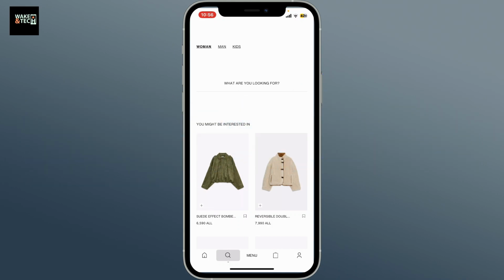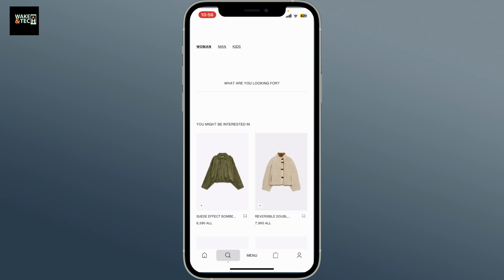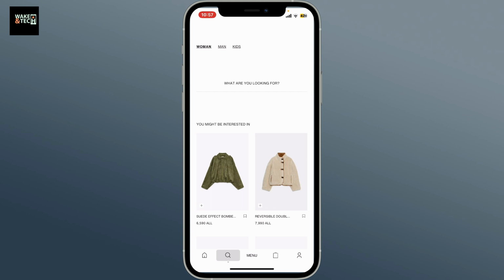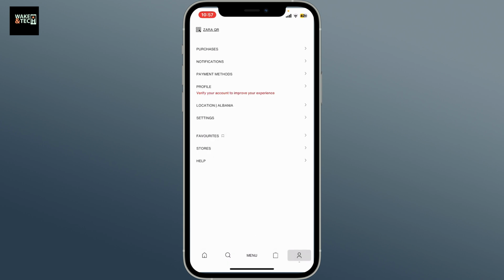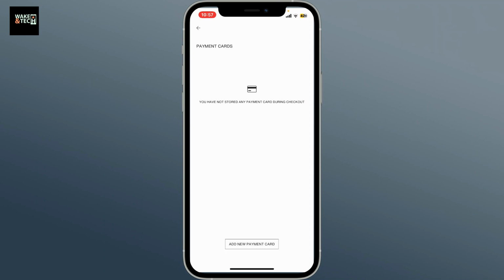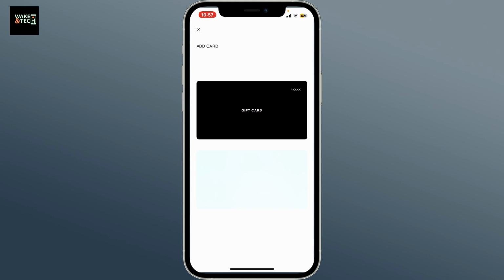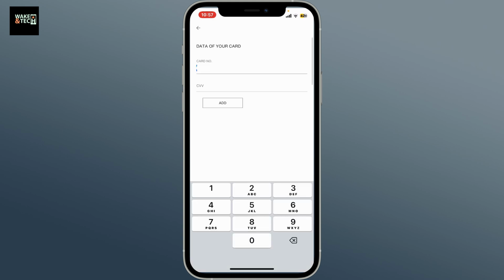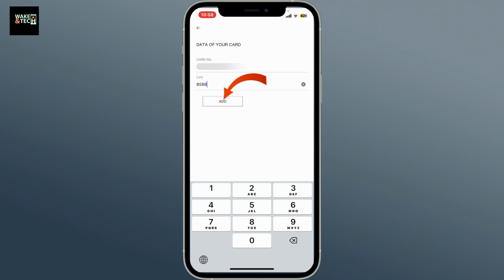How to Apply a Discount Code or Gift Card on Zara in 2025?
Want to save money while shopping online? In this step-by-step guide, you’ll learn how to use a discount code or gift card on Zara like a pro. Whether you’re using a promo code or a gift card, I’ll show you exactly how to apply it during checkout on the Zara mobile app.